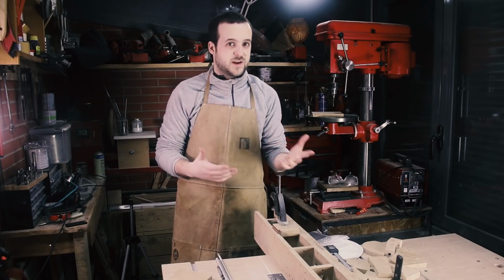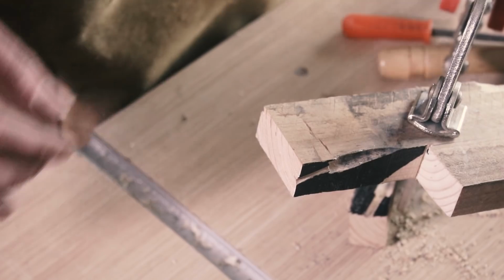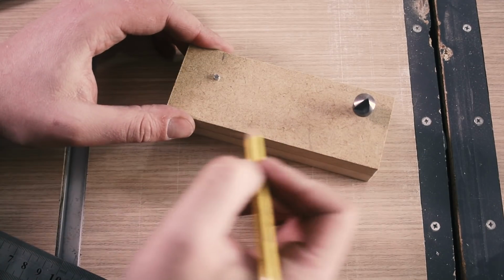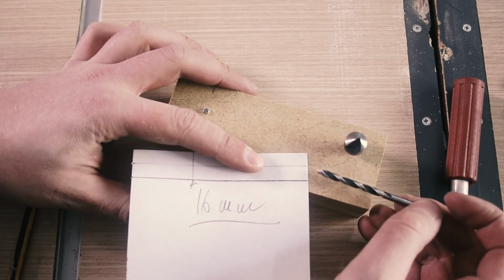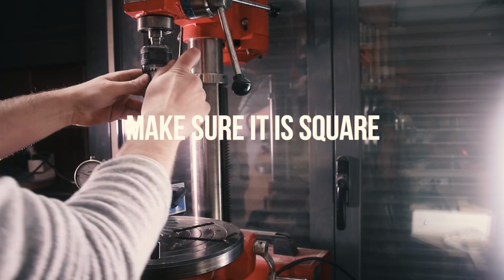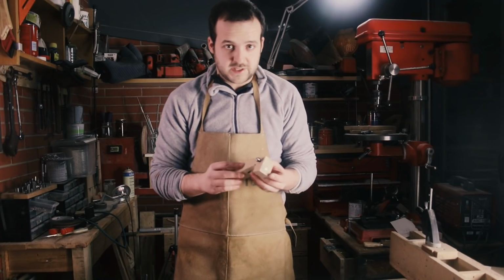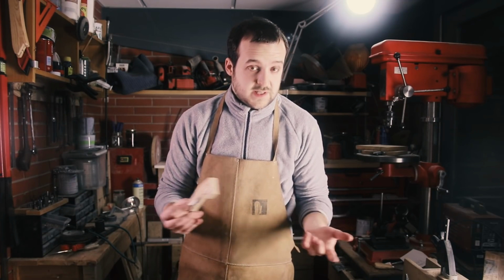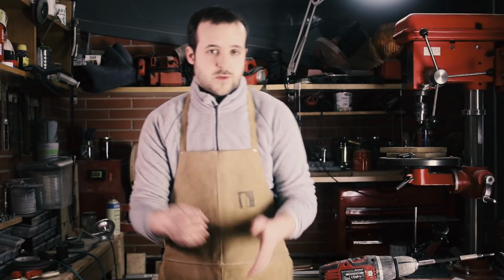DIY Revolutionary Pocket Hole JIG! How - to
Here is how to make a pocket hole jig that won't require special drillbits and allows you to use regular wood screws (countersink ones). It might be the way to go if you don't need to make them very often.

▶Or if you prefer to buy a traditional commercial jig, here are some links to get them online in a few countries: